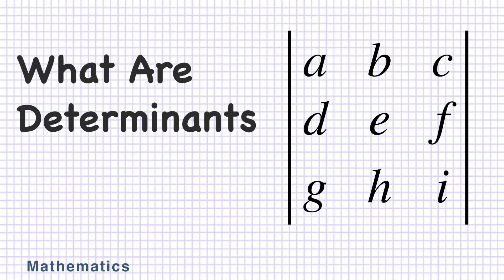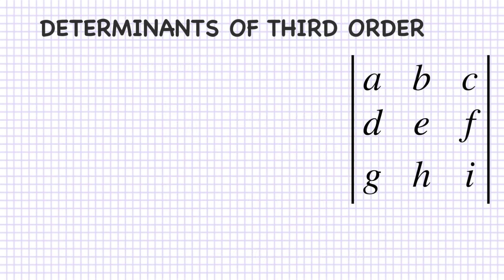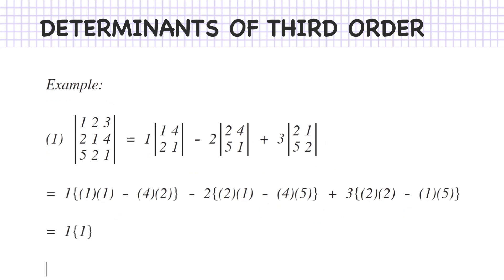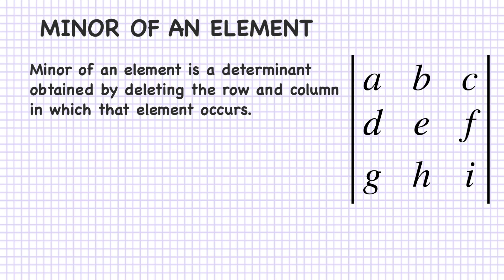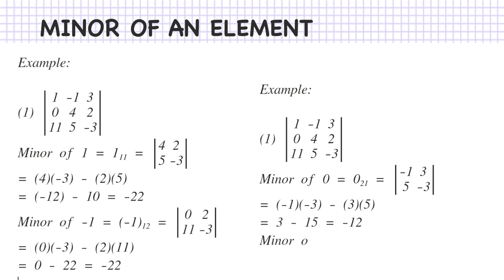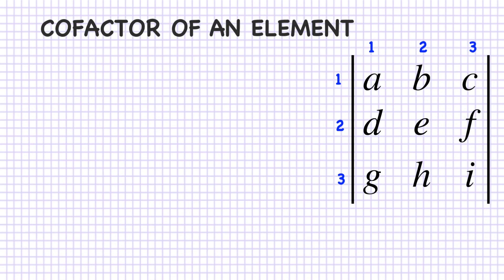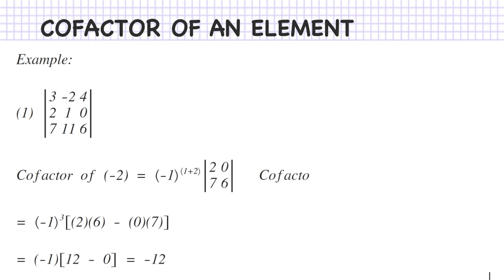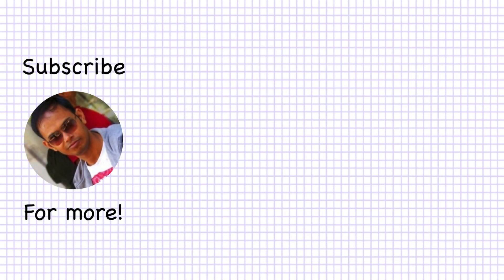What are Determinants? Mathematics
The credit for the discovery of the subject of determinant goes to the German mathematician, Gauss. After the introduction of determinants, solving a system of simultaneous linear equations becomes much simpler. Determinant is a square arrangement of numbers (real or complex) within two vertical lines. The numbers a, b, c and d are called Elements of the determinant. And the number of rows and columns is called as Order of determinants.
When 4 elements of determinants are arranged in two rows and two columns it is called a determinant of Second order.

The value of the determinant is given by \Delta = ad - bc
When 9 elements of determinants are arranged in three rows and three columns is called a determinant of Third order.

The value of the determinant is given by \Delta = a\begin{vmatrix} e & f \\ h & i \end{vmatrix} - b\begin{vmatrix} d & f \\ g & i \end{vmatrix} + c\begin{vmatrix} d & e \\ g & h \end{vmatrix}

Minor of an element is a determinant obtained by deleting the row and column in which that element occurs.

Co-factor of an element in any row and column is the signed minor of that row and Column element.

Problem 1: Solve begin{vmatrix} x & 2  x & 3x end{vmatrix} = 0 Solution: begin{vmatrix} x & 2  x & 3x end{vmatrix} = 0 (x)(3x) - (2)(x) = 0 3{ x }^{ 2 } - 2x = 0 xleft( 3x - 2 right)  = 0 therefore  x = 0 or left( 3x - 2 right)  = 0 if left( 3x - 2 right)  = 0 therefore  3x = 2 and x = frac { 2 }{ 3 }   Problem 2: Solve begin{vmatrix} x & 8  2 & x end{vmatrix} = 0 Solution: begin{vmatrix} x & 8  2 & x end{vmatrix} = 0 (x)(x) - (8)(2) = 0 { x }^{ 2 } - 16 = 0 { x }^{ 2 } = 16 therefore  x = sqrt { 16 }  = 4  Problem 3: Find the value of m when begin{vmatrix} m & 2 & 1  3 & 4 & 2  -7 & 3 & 0 end{vmatrix} = 0 Solution: begin{vmatrix} m & 2 & 1  3 & 4 & 2  -7 & 3 & 0 end{vmatrix} = 0 therefore  mbegin{vmatrix} 4 & 2  3 & 0 end{vmatrix} - 2begin{vmatrix} 3 & 2  -7 & 0 end{vmatrix} + 1begin{vmatrix} 3 & 4  -7 & 3 end{vmatrix} = 0 mleft[ (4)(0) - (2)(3) right]  - 2left[ (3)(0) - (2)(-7) right]  + 1left[ (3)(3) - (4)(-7) right]  = 0 mleft[ 0 - 6 right]  - 2left[ 0 + 14 right]  + 1left[ 9 + 28 right]  = 0 mleft[ -6 right]  - 2left[ 14 right]  + 1left[ 37 right]  = 0 left( -6m right)  - 28 + 37 = 0 therefore  6m = 9 or m = frac { 9 }{ 6 }  = frac { 3 }{ 2 }